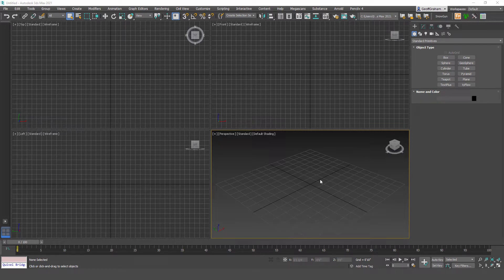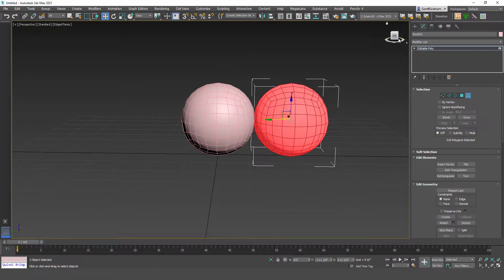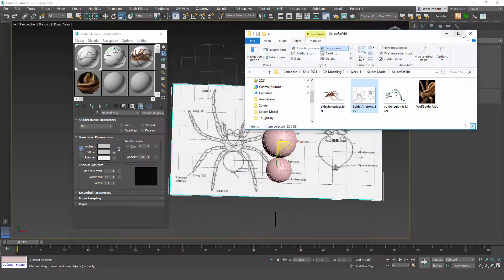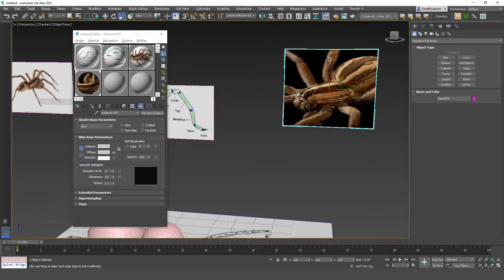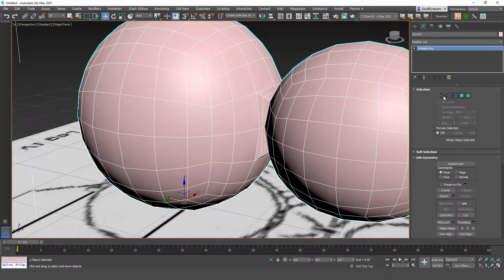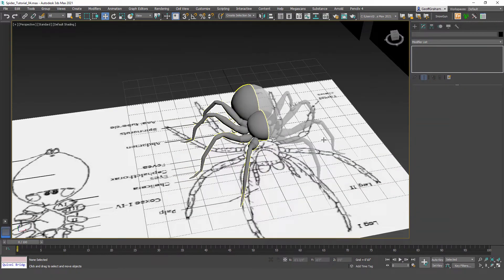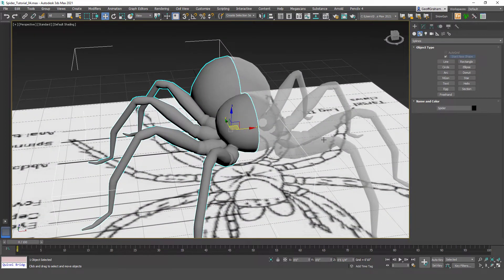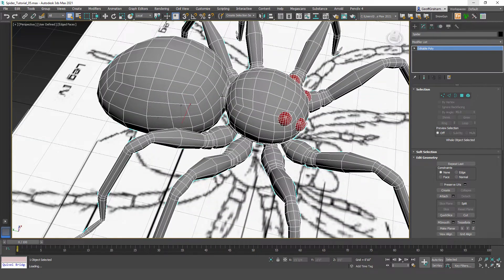Modeling and rigging a spider in 3DS Max.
Modeling and rigging a spider in 3DS Max. (A link to the reference images is below)

00:00:00 - Intro and Setup
00:22:35 - Cutting out the legs
00:32:28 - Modeling the legs
00:42:13 - Aligning the legs
01:00:50 - Unwrapping
01:14:38 - Setting up the CAT rig
01:35:13 - Skinning